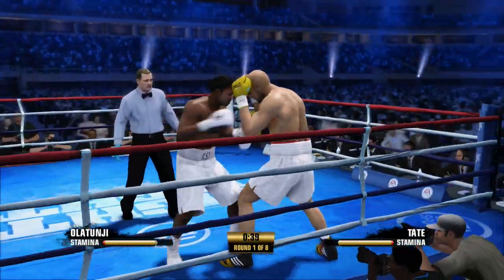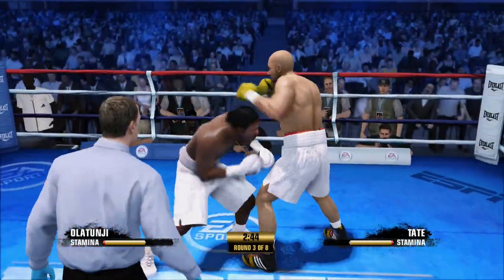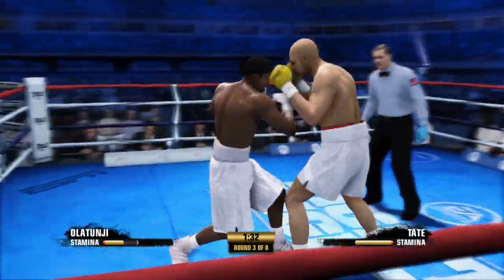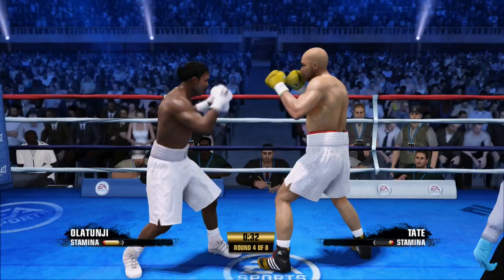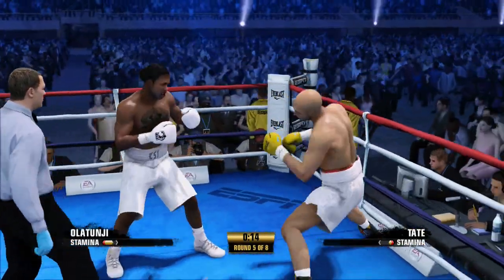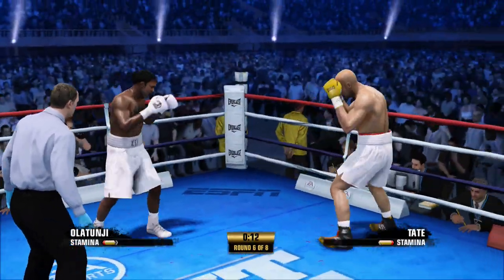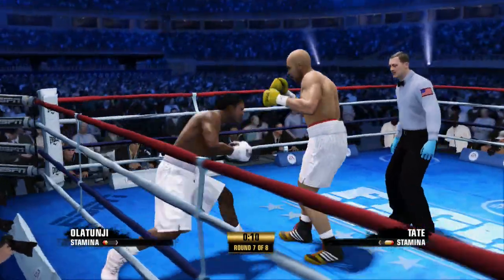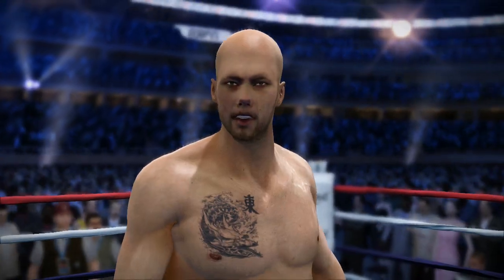KSI vs Andrew Tate Full Fight - Fight Night Champion Simulation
KSI vs Andrew Tate

Check out the Fighter Playlists and Search our channel to find the fighters you want to watch! 🥊